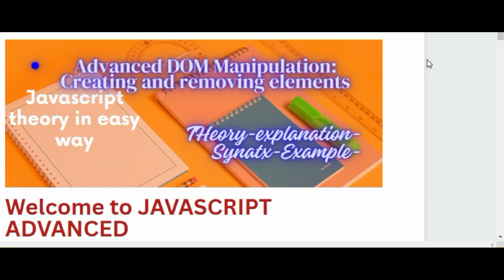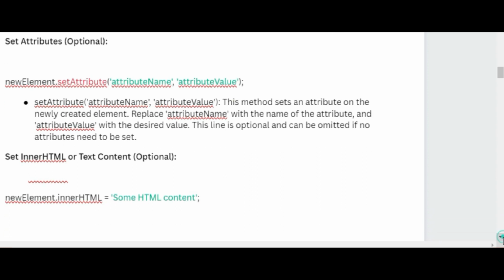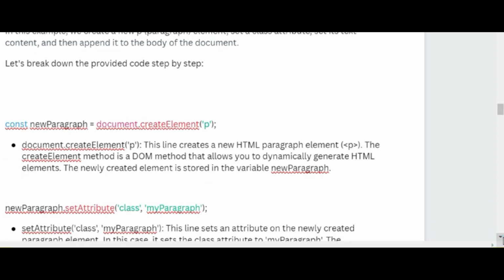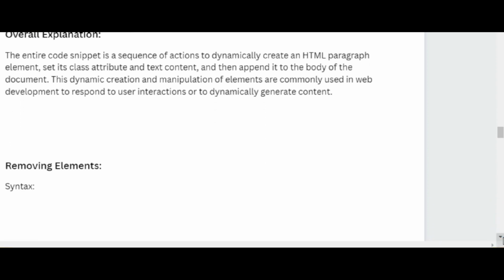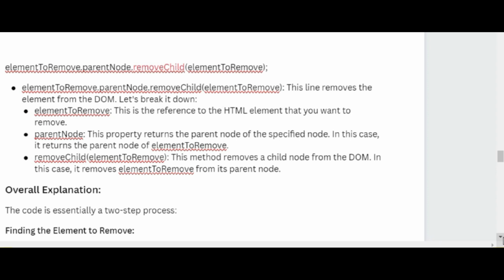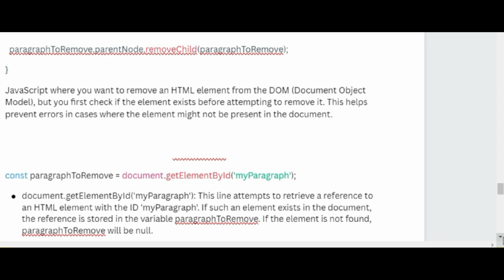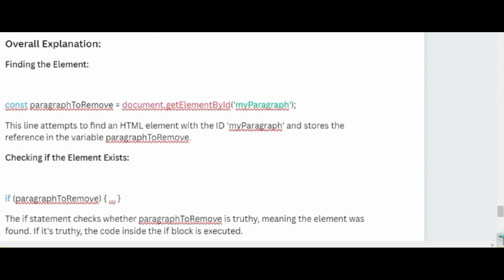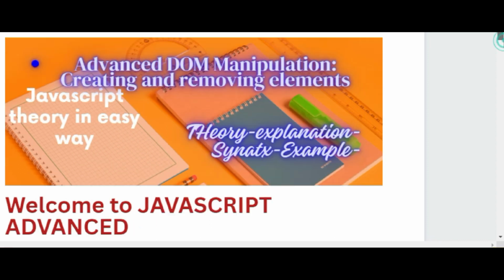"Mastering the DOM: Advanced Techniques for Creating and Removing Elements"